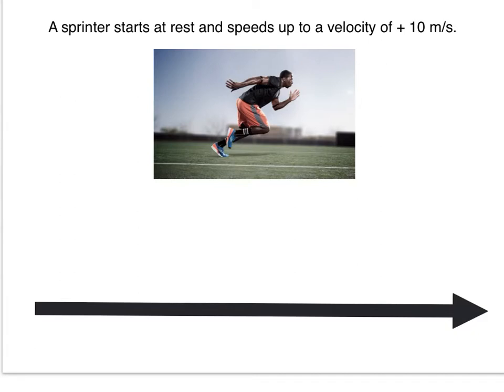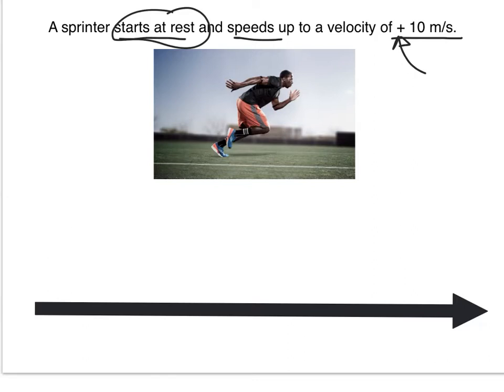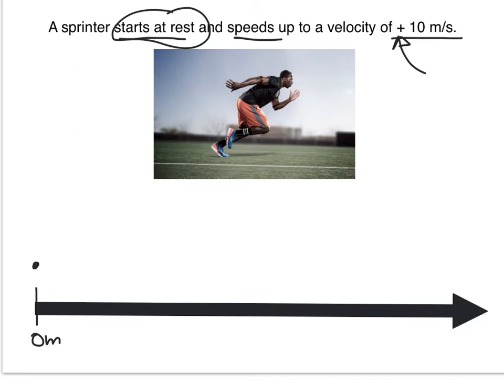Constant Acceleration - How to make a Motion Map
Motion map tutorial for a sprinter speeding up and moving in the positive direction.